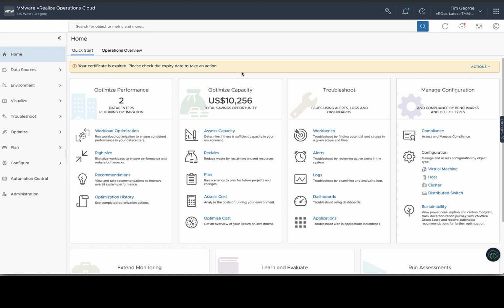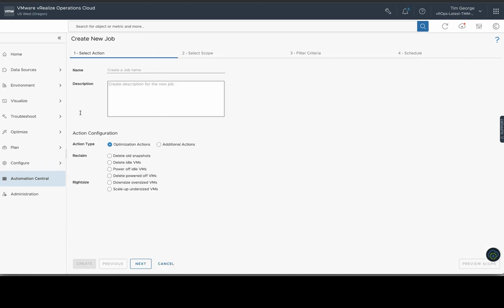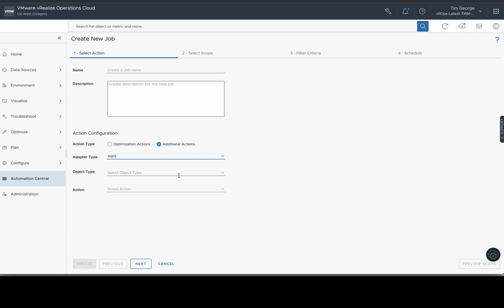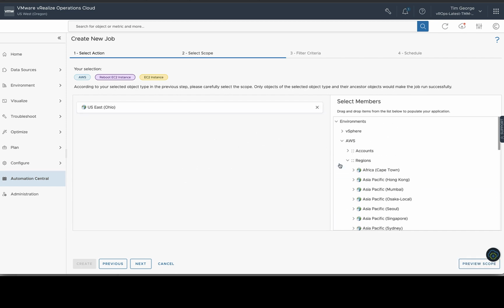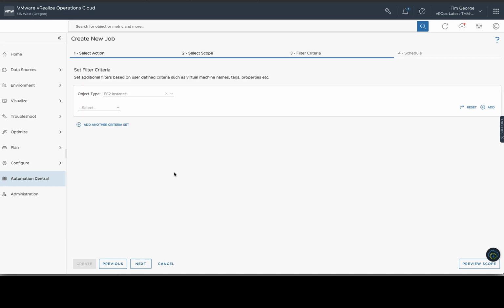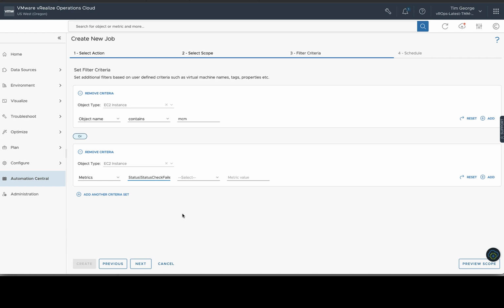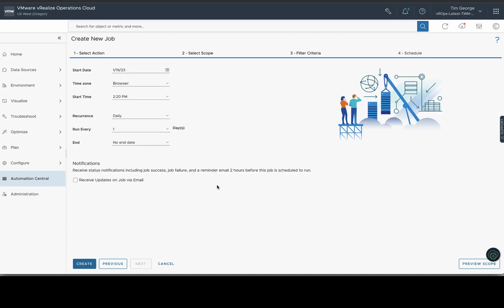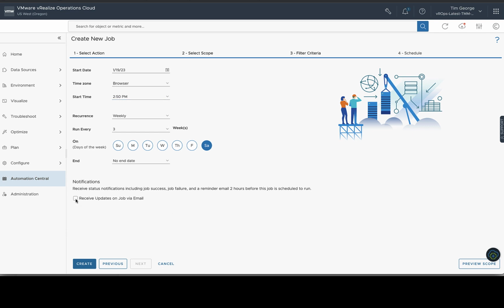Scheduling Public Cloud Actions in Automation Central in VMware Aria Operations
We have had the ability to perform actions on Public Cloud objects within VMware Aria Operations for some time, but we can also schedule these actions using Automation Central to either start, stop, or reboot our EC2 instance, CE instances, or Azure Virtual Machines in either AWS, GCP, or Microsoft Azure respectively.  See how this can be done as well as narrowing down your scope and setting the right schedule.